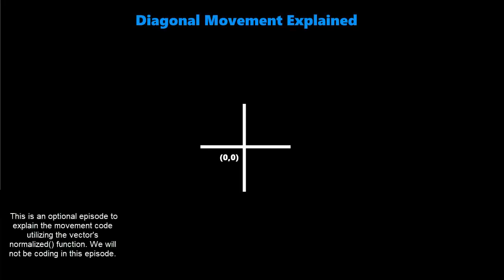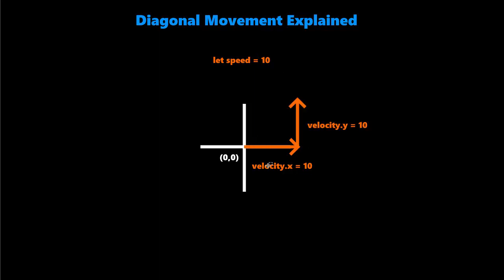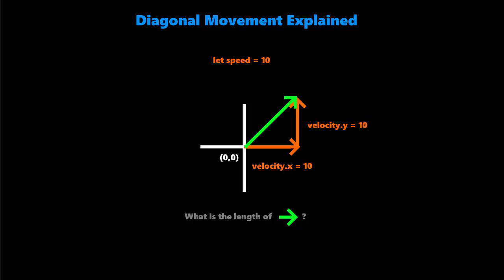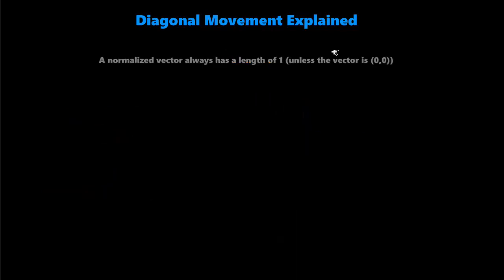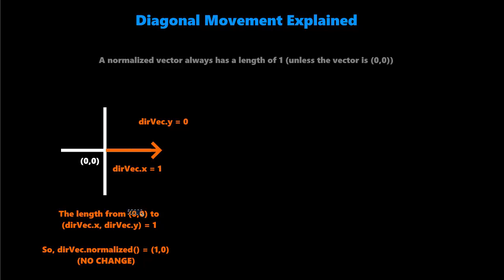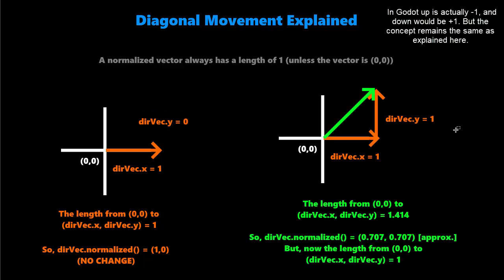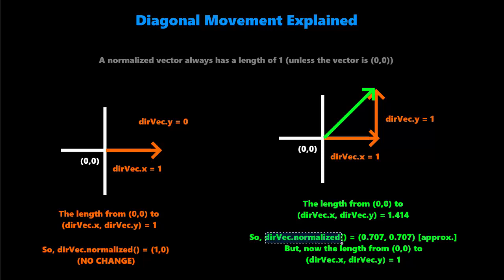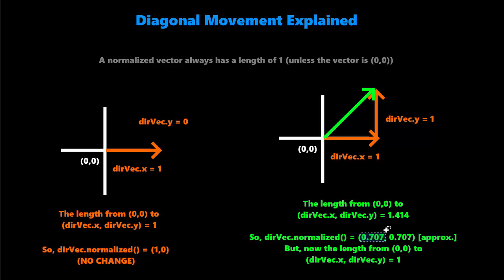[4.2] Let's Make a Godot Space Shooter: Vector Normalized Movement Explained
I describe what normalizing a vector does, and why it worked for our movement code! Let’s Make a Godot Space Shooter together - a series covering basic Godot concepts and workflows to create a full PC, mobile, and controller-supported game!